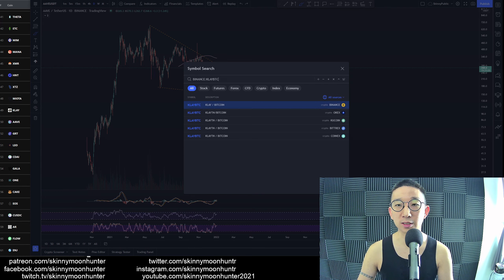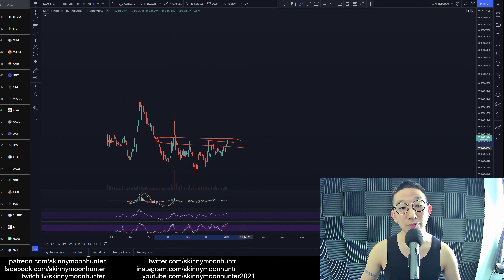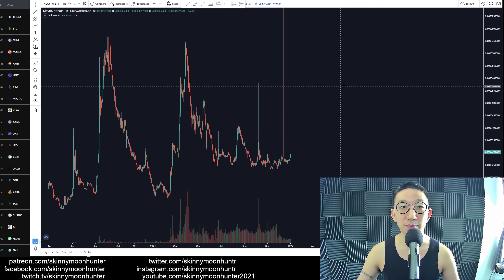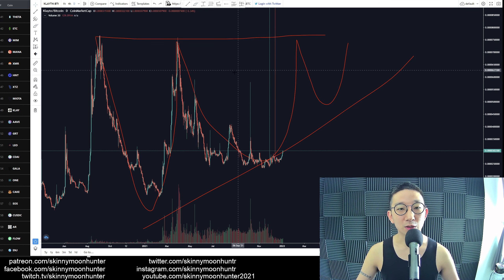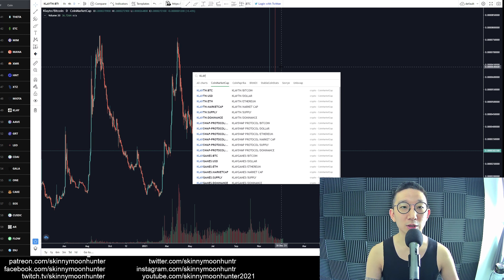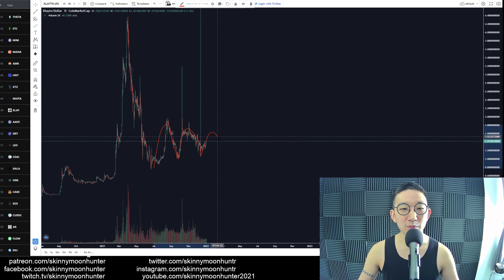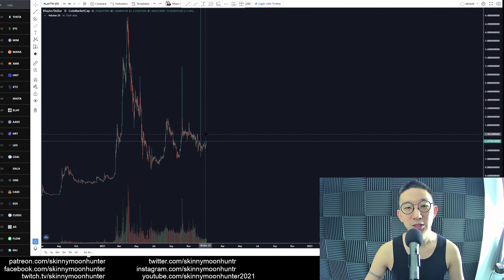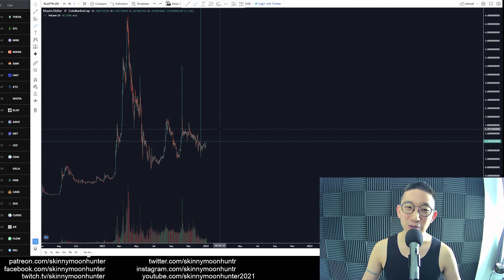49. Klaytn KLAY Technical Analysis (3 Jan 2022)